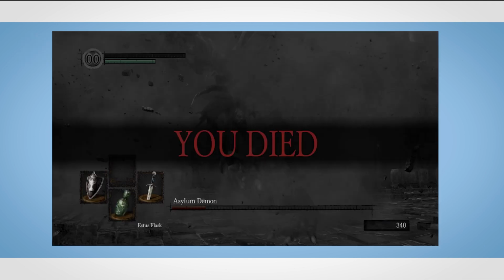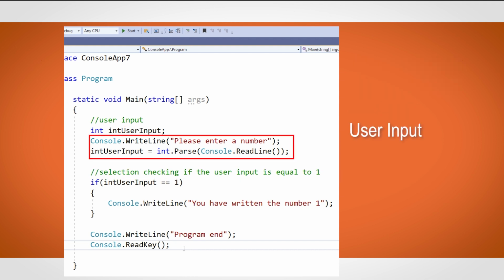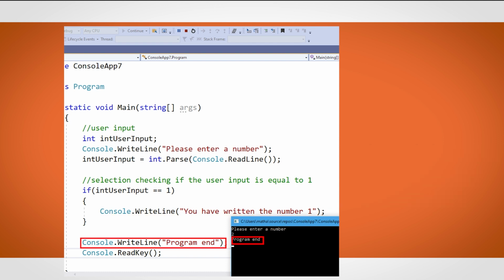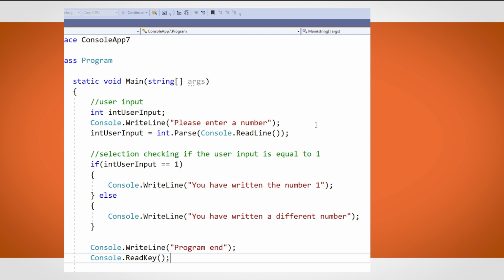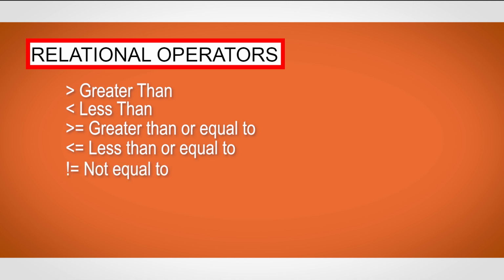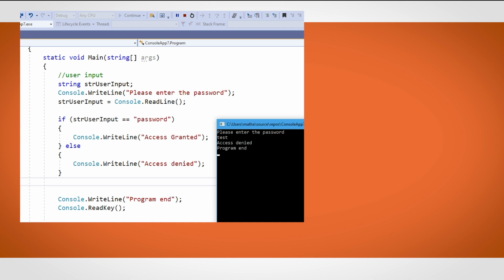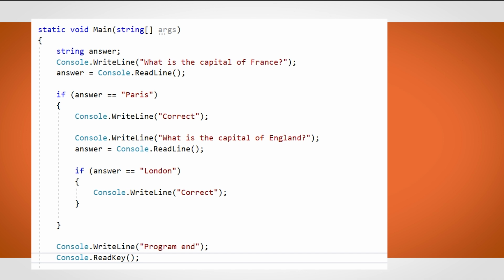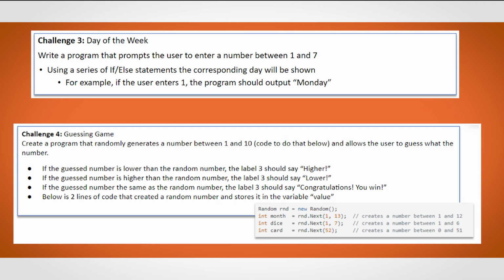Learning C# (2) | Selection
0:00 - Intro
1:23 - Programming Selection
3:13 - Else Sttement
4:04 - Else-If Statement
4:54 - Relational Operators
6:26 - Nesting
8:35 - Challenges